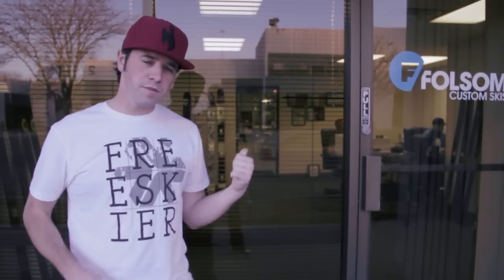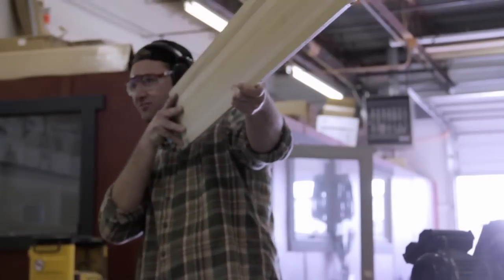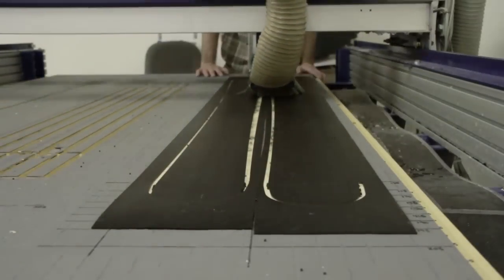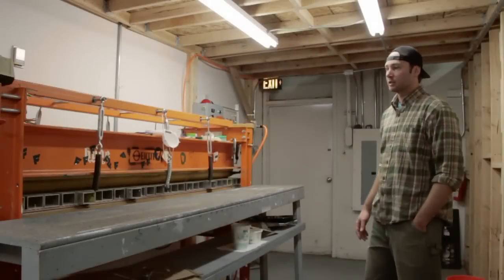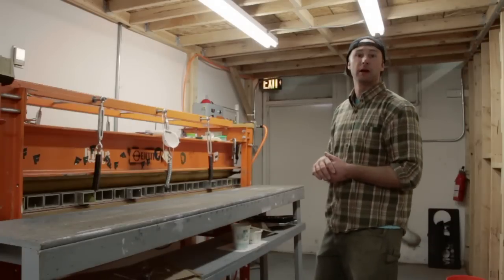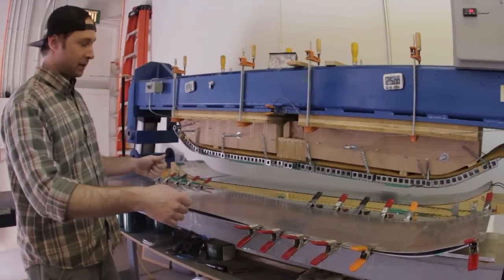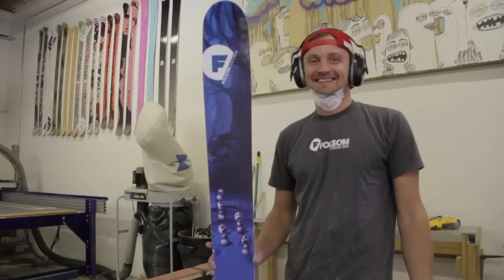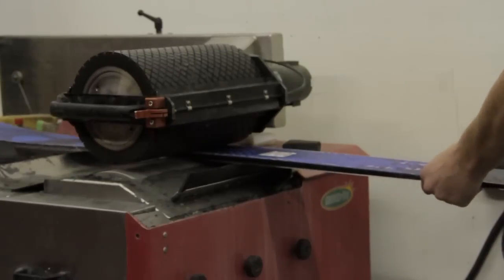An inside look at ski construction: A Trip to the Folsom Custom Skis HQ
The full process of handmade ski construction as done by Folsom Custom Skis in Denver, CO.